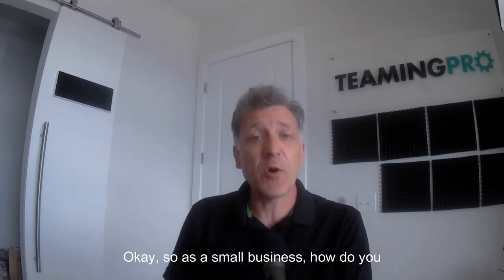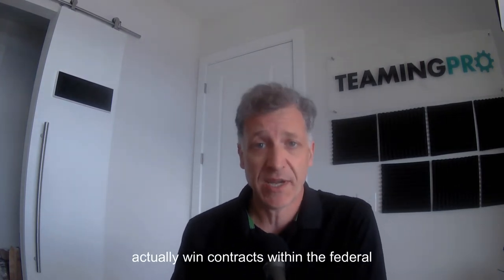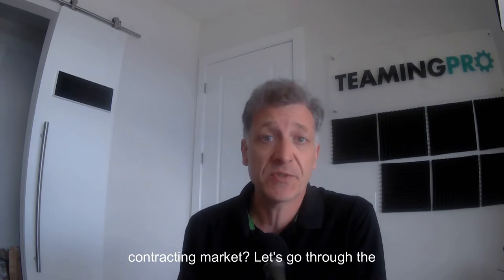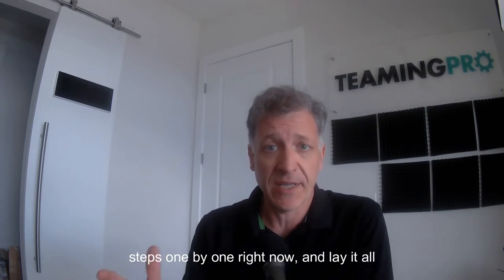First steps to Federal Contracting 2022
For anyone interested in beginning to federal contract this video will have some great advice.